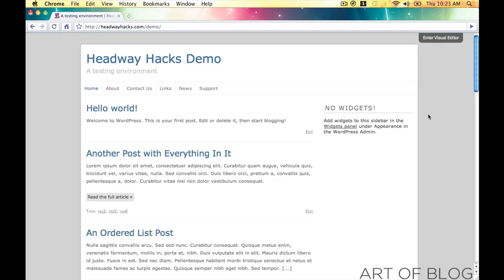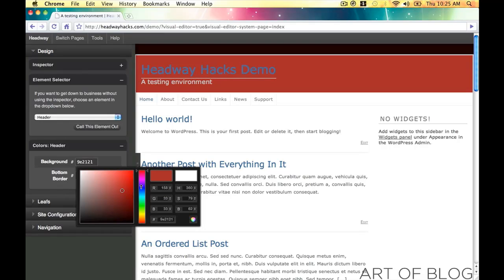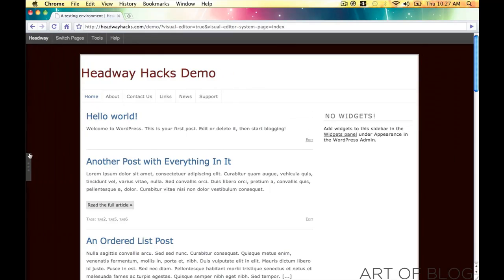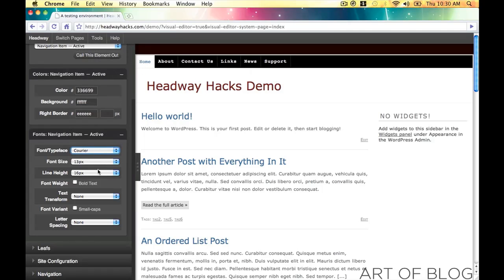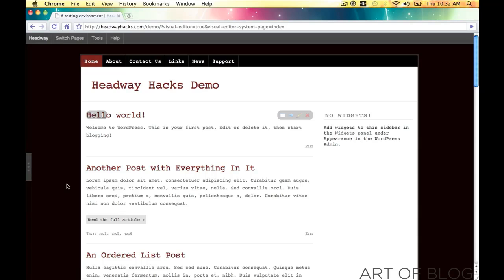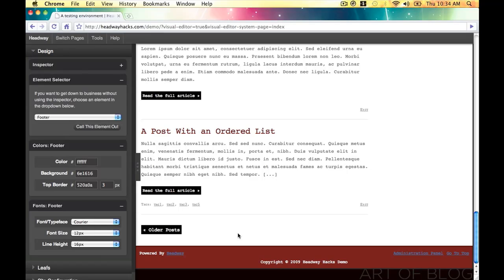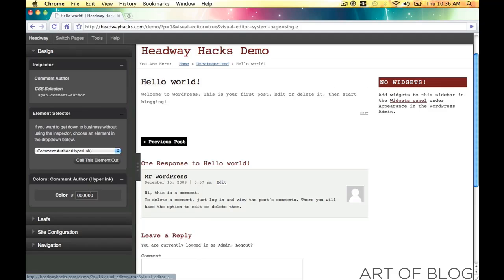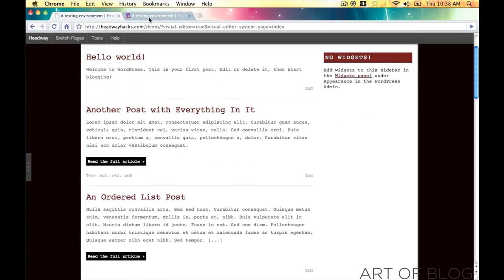Headway Quickstart Guide: Everything you need to know about Headway Theme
Everything you need to know about Headway Theme. Join Corey as she walks you through how to customize Headway in under 15 minutes.